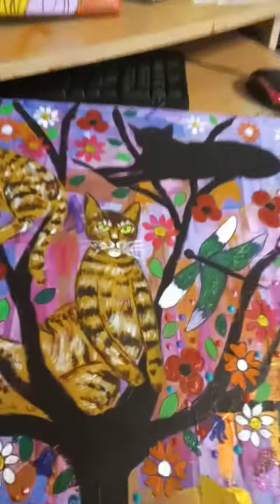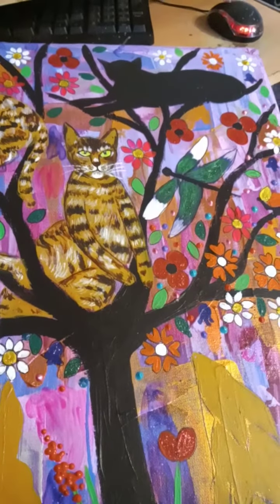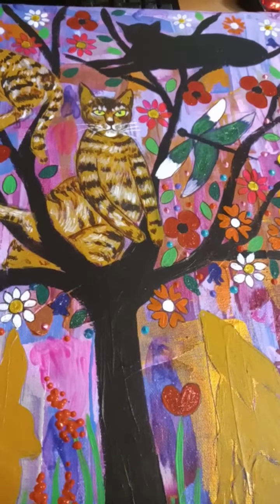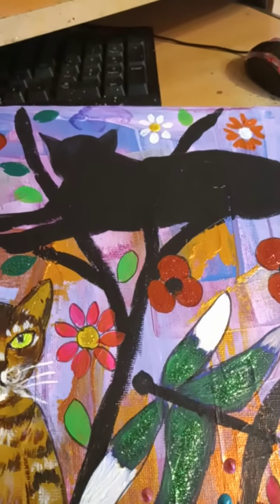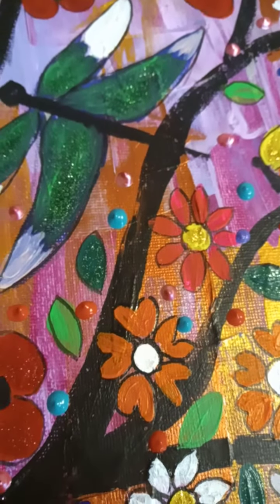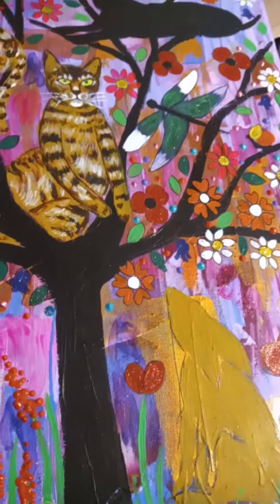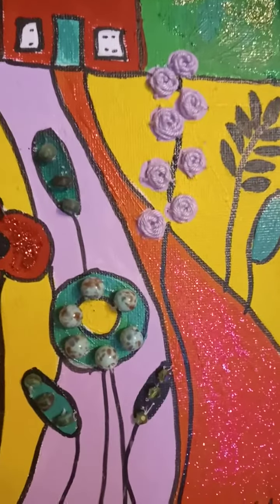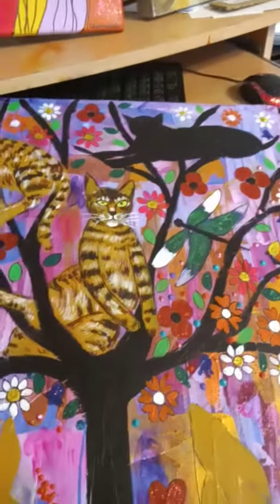Quick demo of artist at work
Casimira is showing a painting she is currently painting as a commission for a customer, Three cats on a colourful tree of life